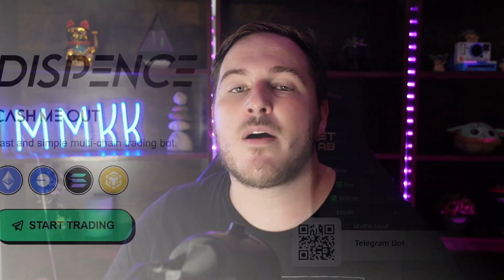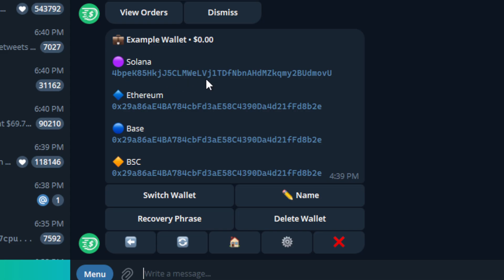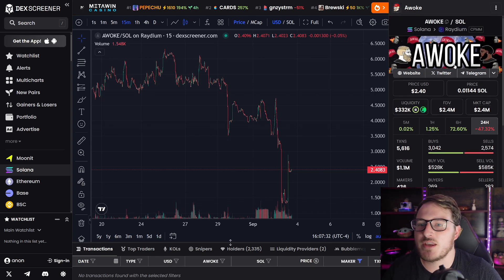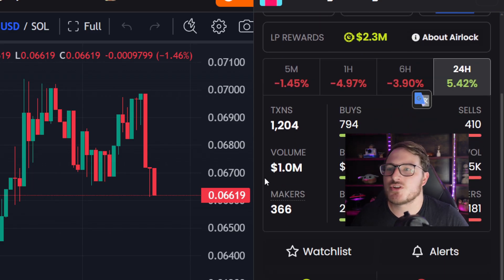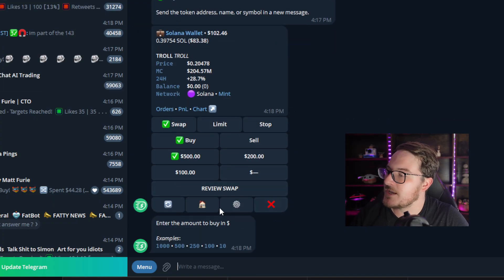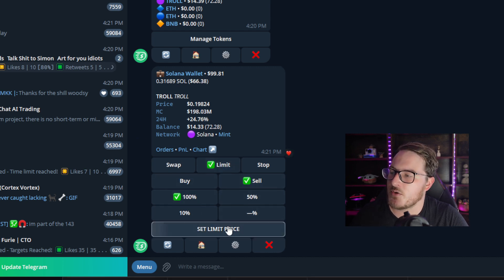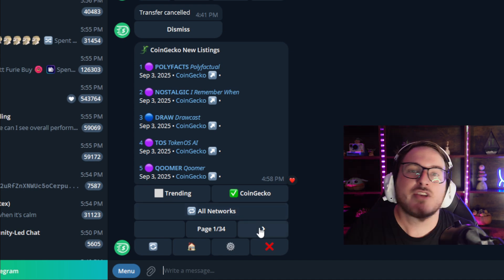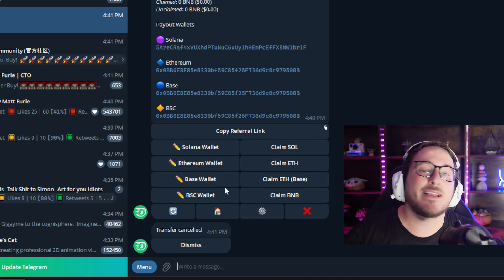Dispence Telegram Trading Bot (Full Tutorial) | MULTI-CHAIN (Swap, Limit, Bridge, & MORE)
Contents of Video
00:00 Intro
01:17 Wallet Set Up
02:40 Buy Swap (Solana)
05:00 Limit Buy
07:55 Sell Swap (Solana)
09:56 Limit Sell
10:30 Buy Swap (Base)
11:18 Settings + Discovery
12:14 Bridging, Transfer, Sell Order Fulfill
13:38 Referrals + Outro